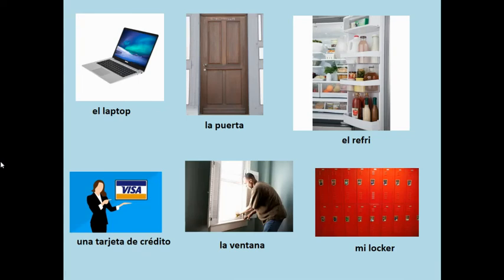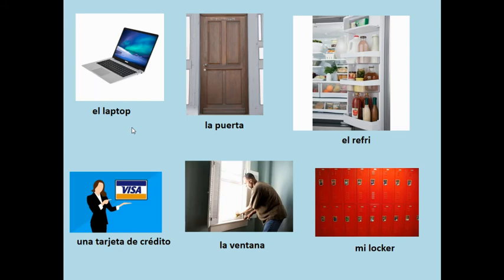Abro-I open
Unit 3.1 B